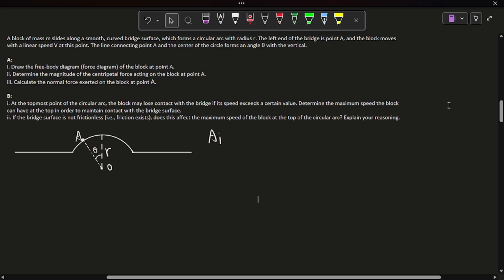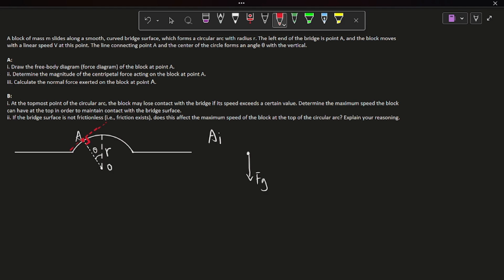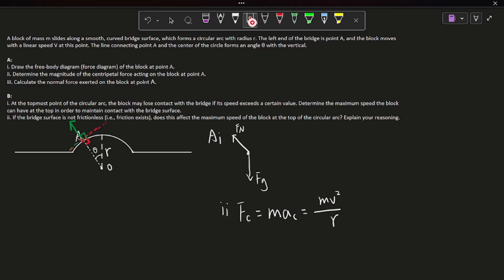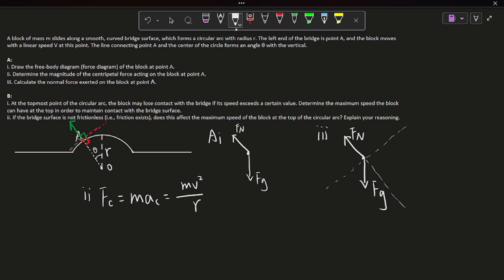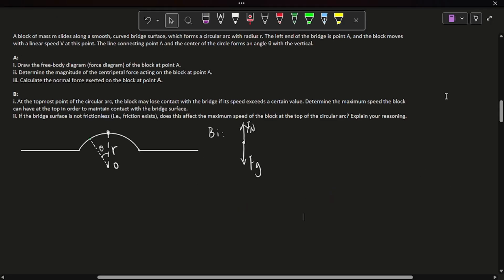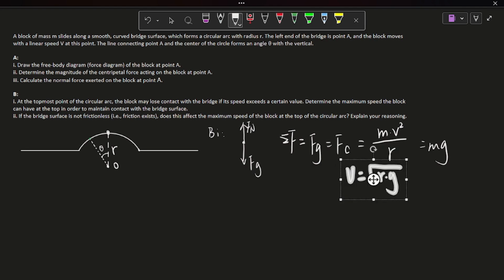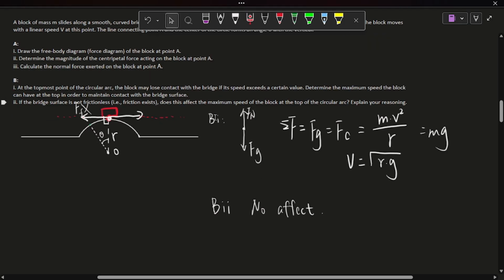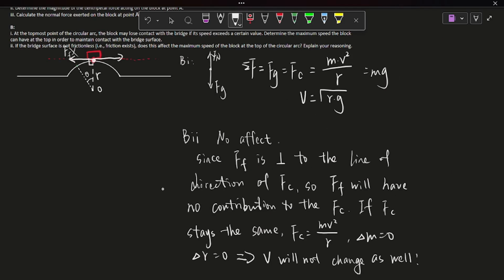AP Physics 1 Circular Motion Typical Question Format 4 (Advanced)